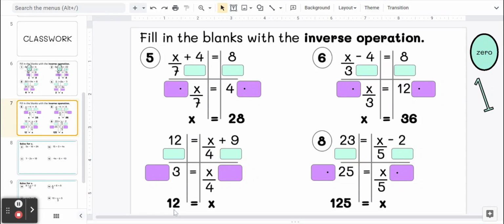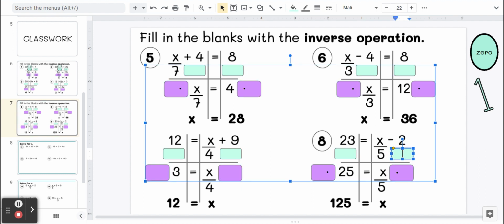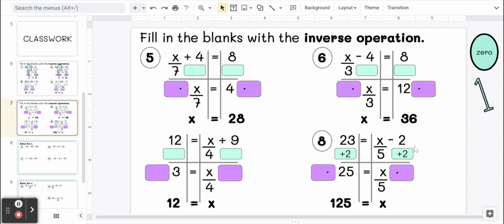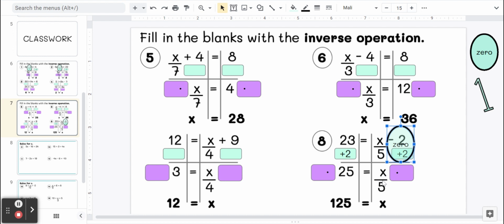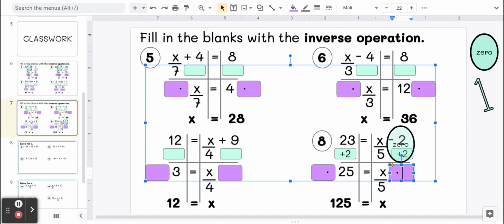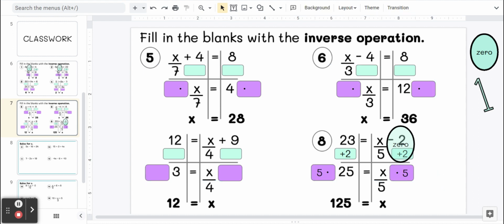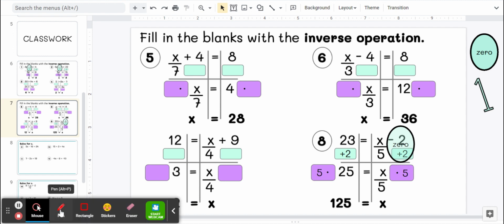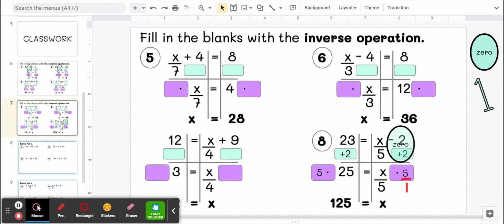Solving 2-Step Equations Example B